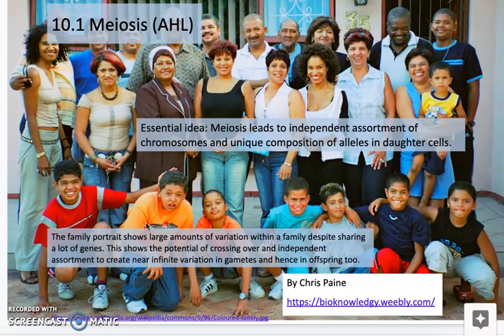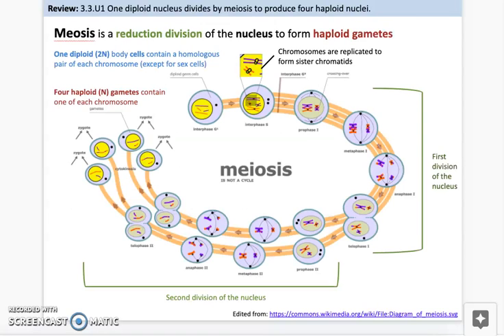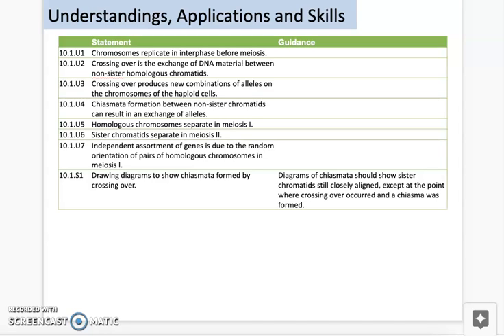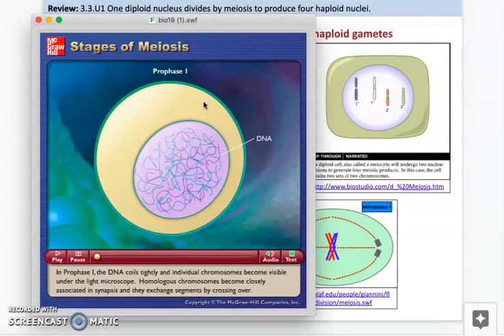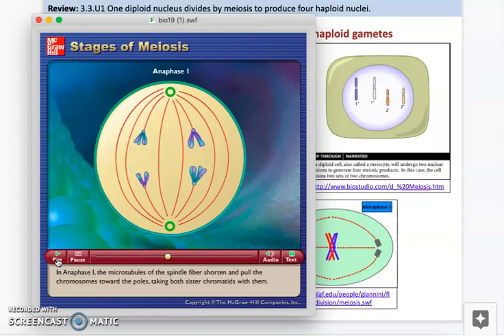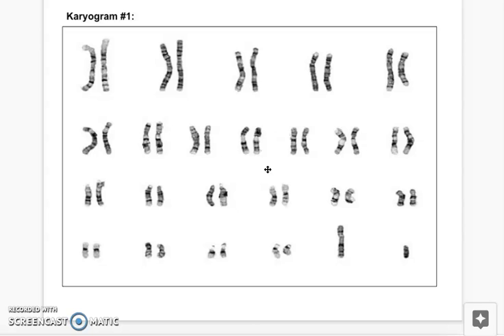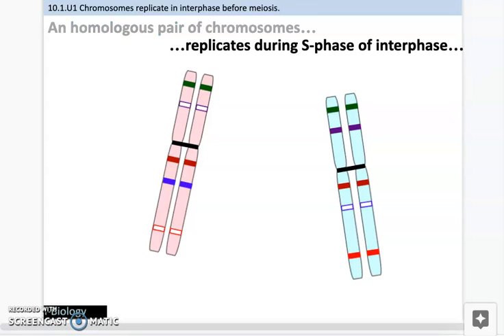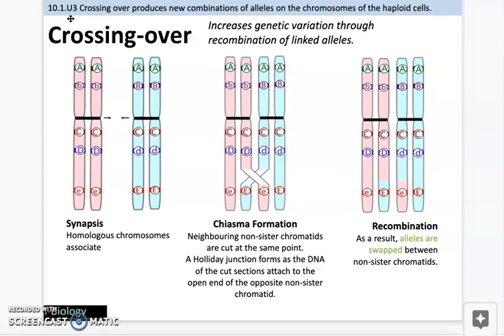10.1 Meiosis - Part 1